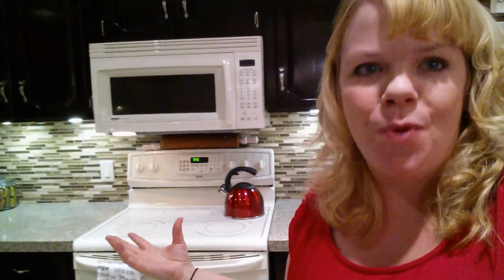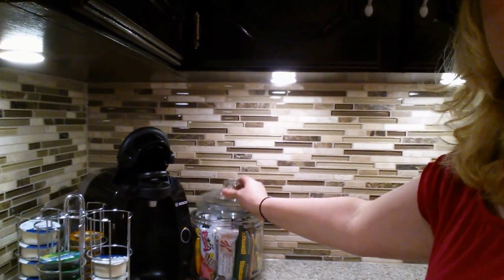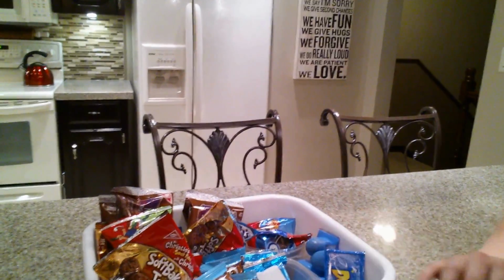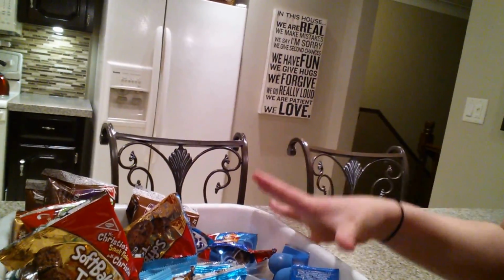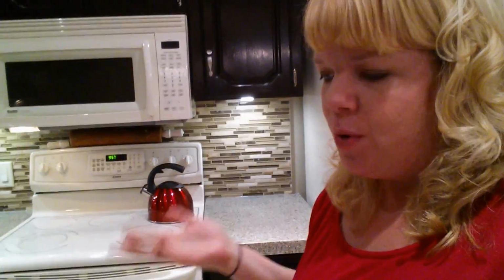Clear counter challenge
Take a few minutes and clear everything  off your kitchen counters!  Your kitchen will look bigger, newer and be much easier to clean! Pack up small appliances in a box and only remove them as you use them. In 6 months, whatever is left in the box, donate it!

Make room in your cabinets by ditching the boxes! Use containers and baskets to hold opened food items like granola bars and other snack foods. Half empty boxes add up to a lot of wasted space! Pre-order my NEW book for just $11.57